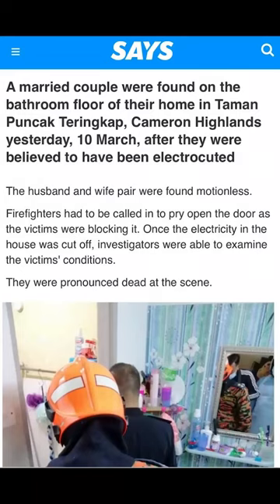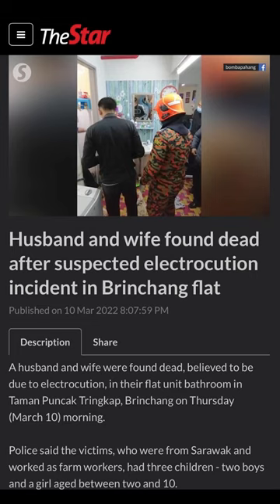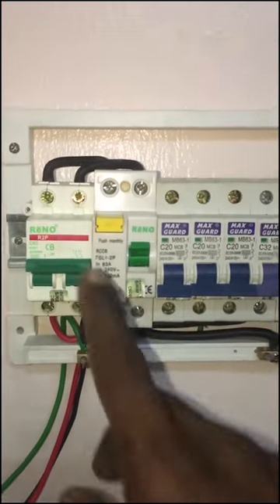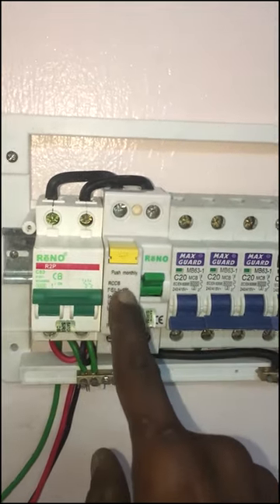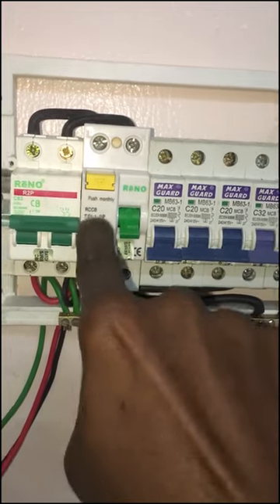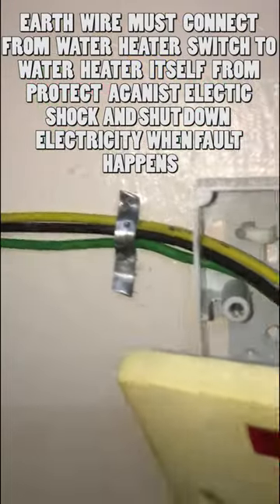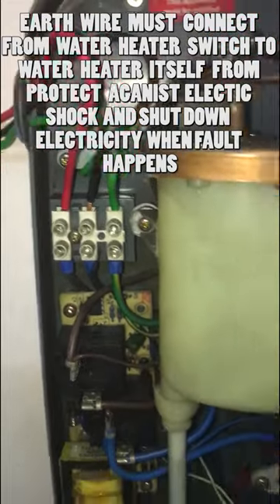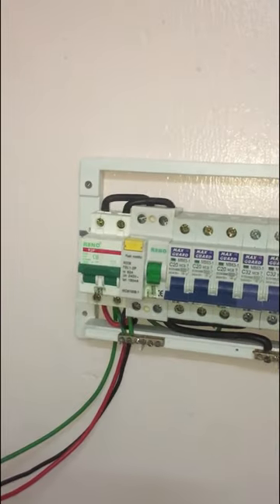Water Heater Safety Part 1